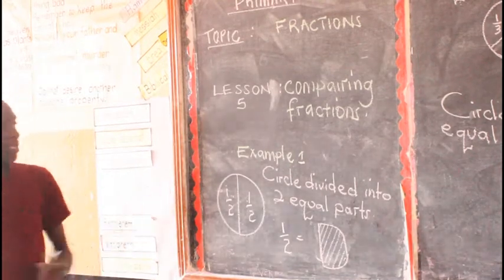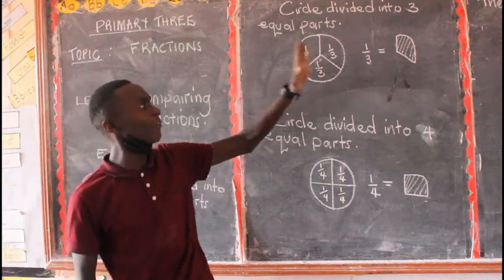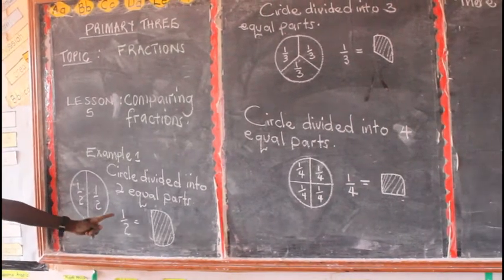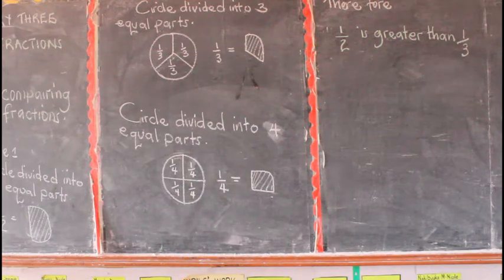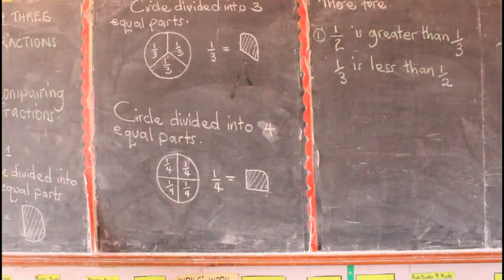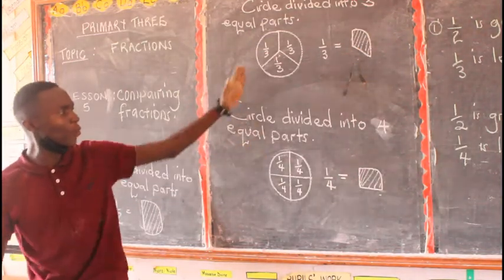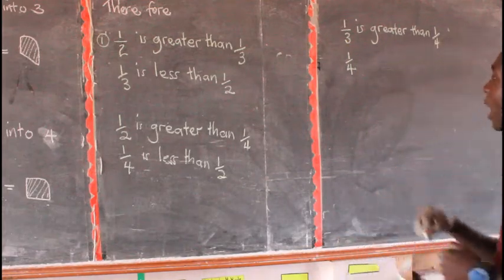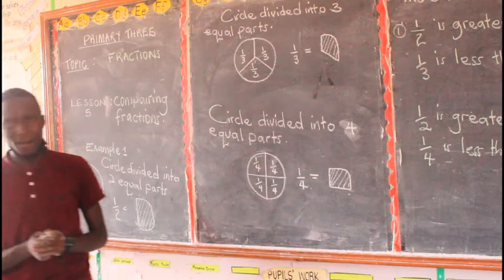PRIMARY THREE MATHEMATICS LESSON FIVE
This video is to explain how to compare fractions.